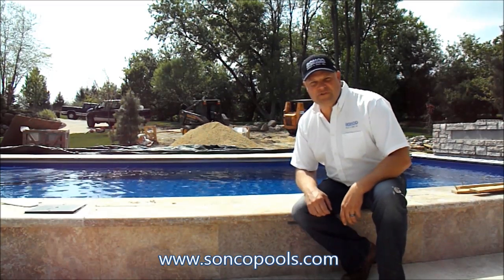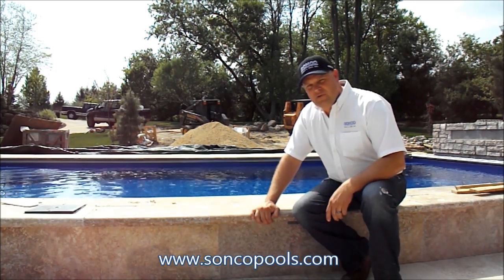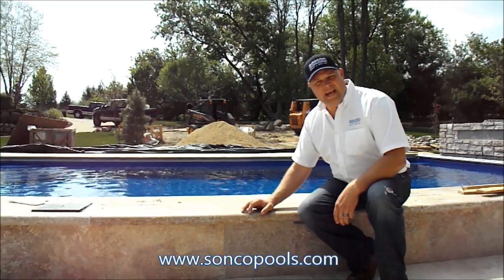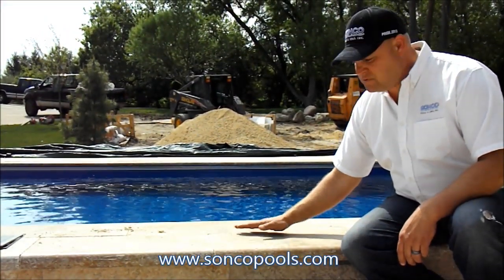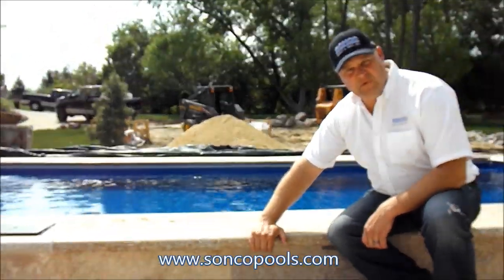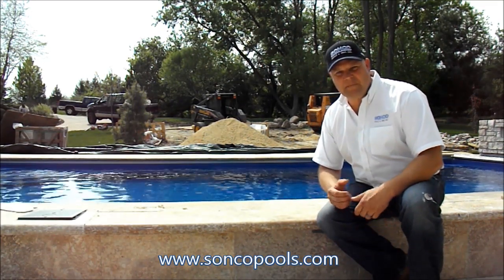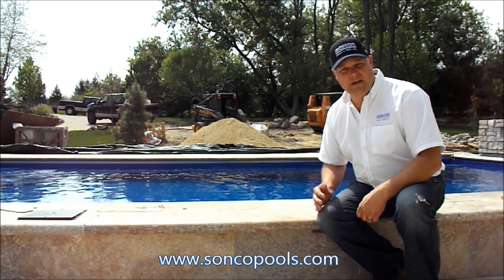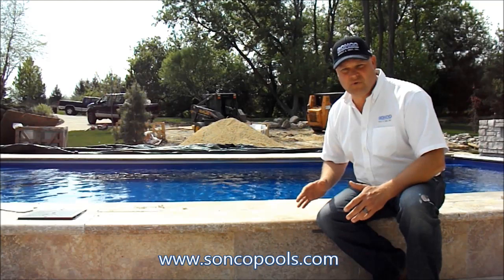Sonco Pools and Spas | Travertine Stone Coping Fiberglass Pool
In this video Mike Peterson, owner of Sonco Pools and Spas, demonstrates the all natural Travertine Stone we are using as coping with this beautiful fiberglass pool installation. The Travertine Stone, which is like a dense marble product creates an elegant border around this beautiful fiberglass swimming pool by using double bull nose coping around the edge of the pool. Natural stone is a popular choice, but we can also make your backyard dream possible with man made products from Unilock. For more information please visit our main website.